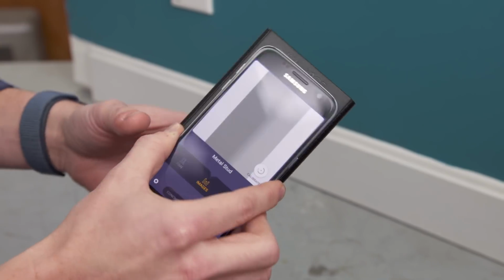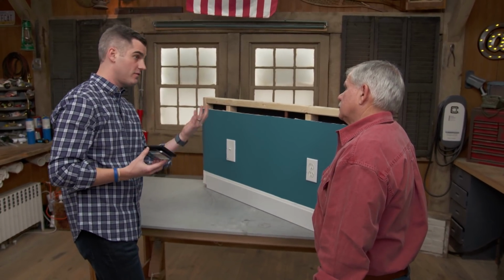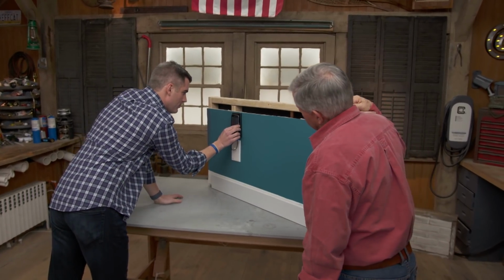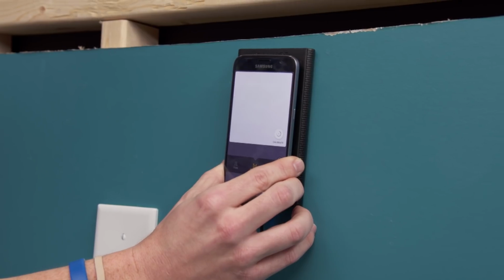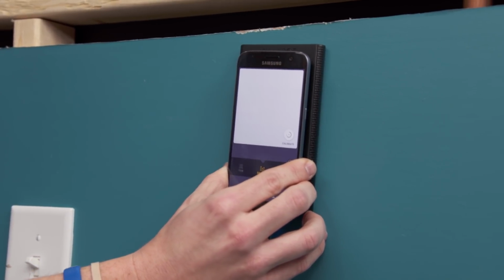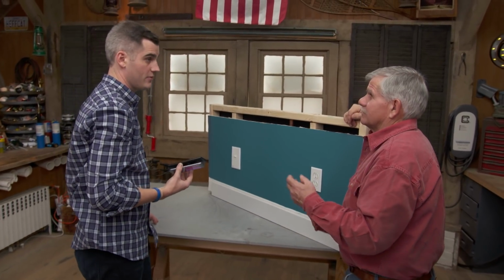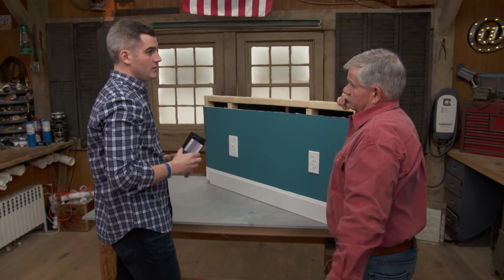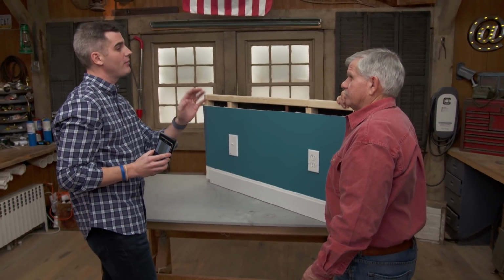Testing New Stud Finders | Ask This Old House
Ask This Old House home technology expert Ross Trethewey tests out a new, smart stud finder.

Cost: $80

Shopping List:
Smart Stud Finder

Steps:
 1. The stud finder Ross tested is smart phone compatible. The way it works, it sends radio frequencies through the wall. When the frequency comes in contact with things in the wall, the frequencies bounce back to the scanner. Based on how the frequencies bounce back, the scanner can determine what it is.
 2. The stud finder works well with drywall, plaster, and concrete.

Resources:
Ross tested out the Walabot DIY Wall Scanner which can detect studs, pipes, and wires behind plaster, concrete, and drywall. It’s compatible only with Android phones.